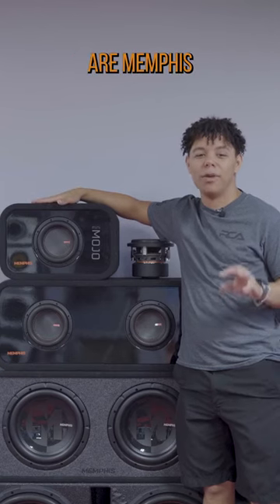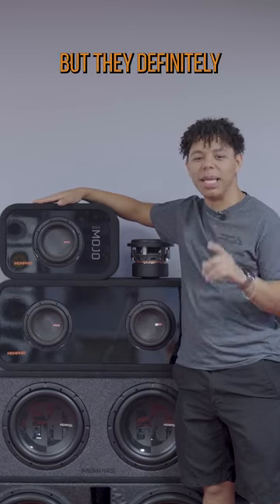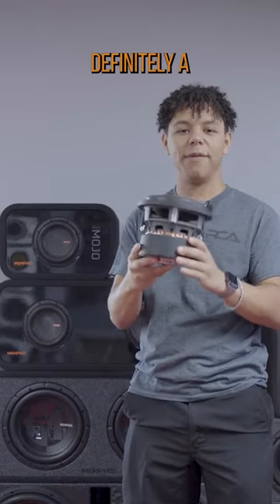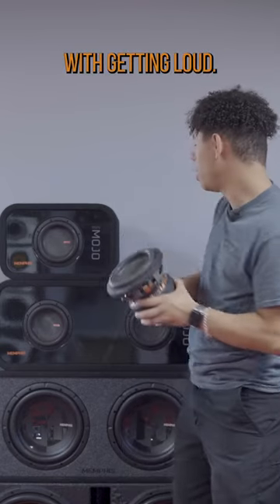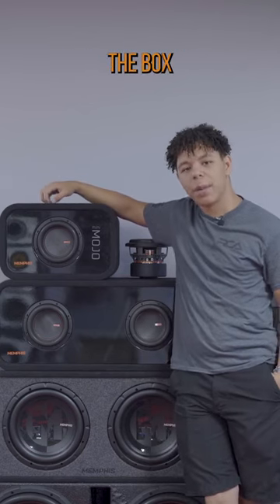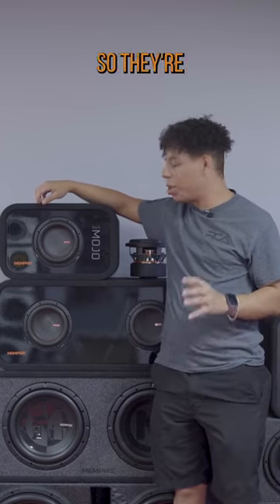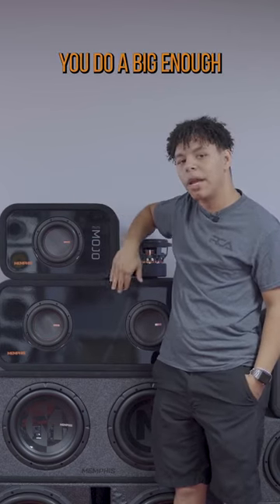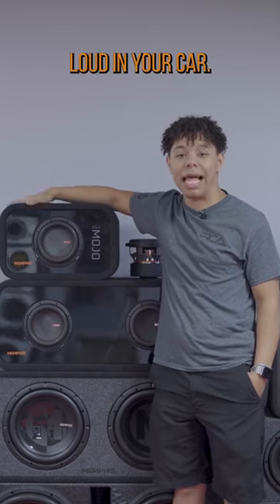Memphis Mojo Minis Are No Joke!